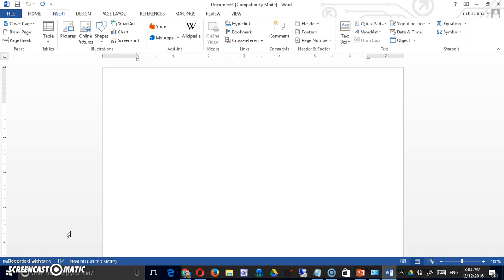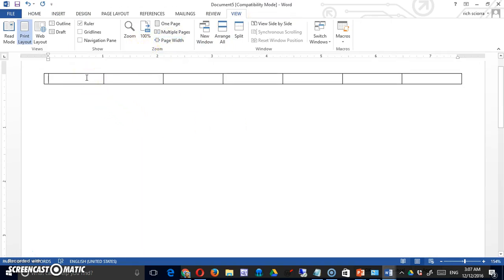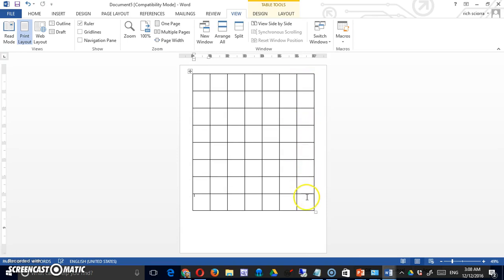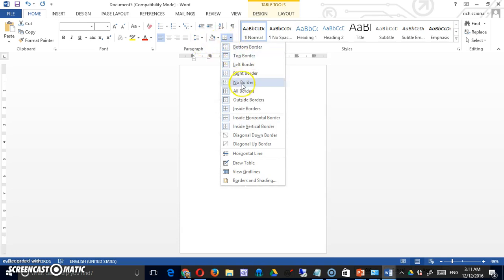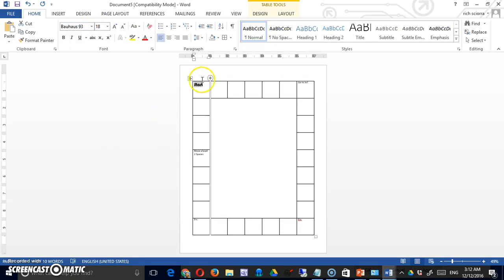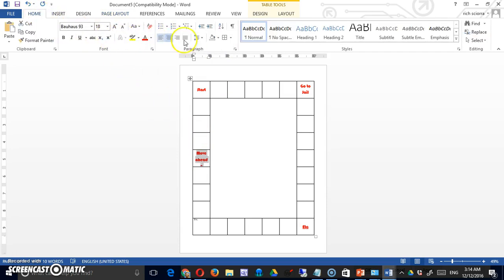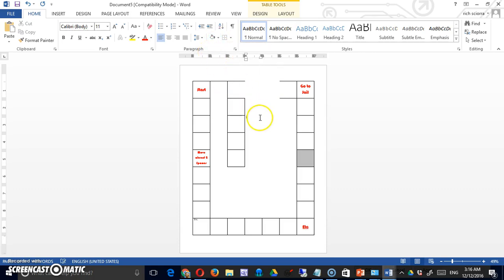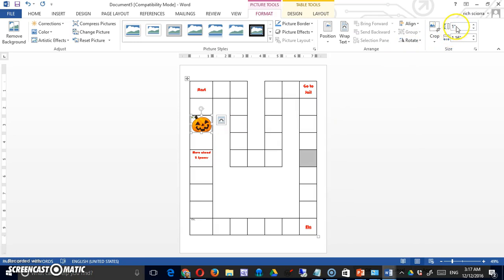MS Office: Creating a Board Game in Word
In this video I will demonstrate easy procedures for creating or having students create a board game in Microsoft Word.